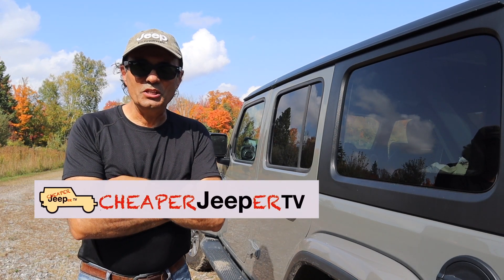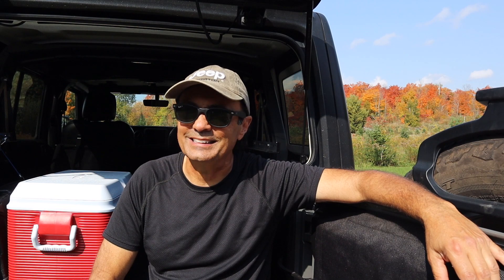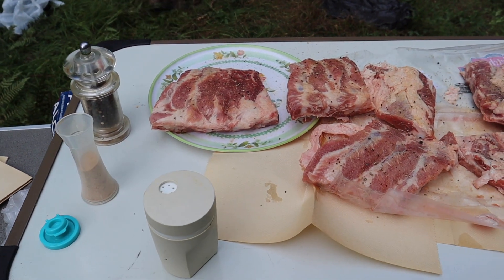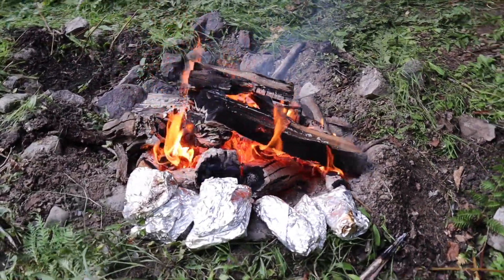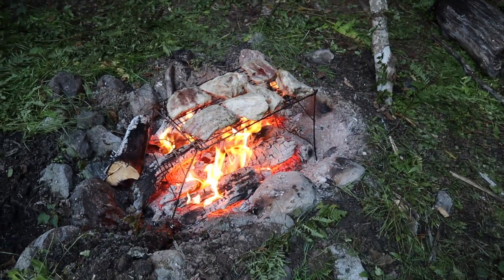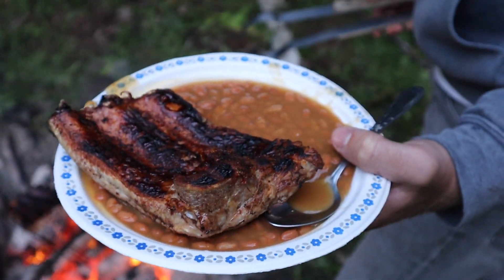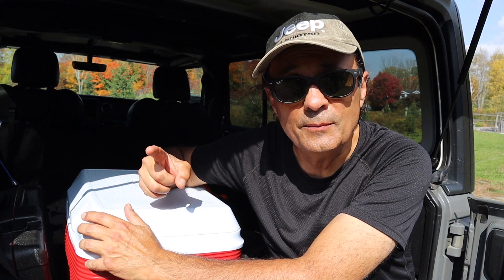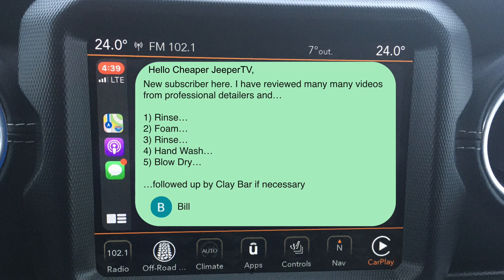Campfire Ribs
⬇️MAIN TOPIC: How to find make campfire ribs is demonstrated in this video. A very simple but delicious recipe that involves little clean up afterwards.

⬇️TIP: Hear a tip on buying ribs when on sale, then freezing them to act as a cooling pack in the cooler.

⬇️MAKE¢ENTS:  A subscribers shares his helpful and detailed tip after watching the Foam Cannon A Jeep video.   A detailed description can be read at the following link:

 ⬇️ Things used in the making of this video:
1. Canon M50 4K Camera
2. Sennheiser MKE4 400 Microphone
3. Camera Tripod
4. My MacBook Pro for editing/uploading